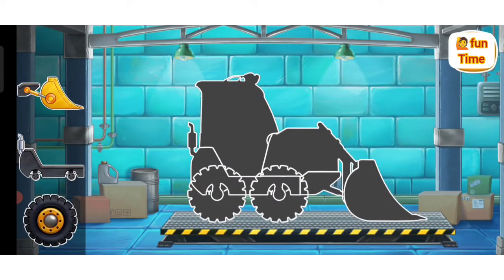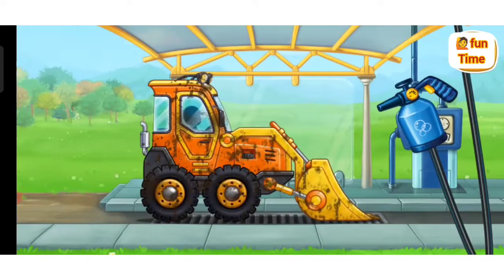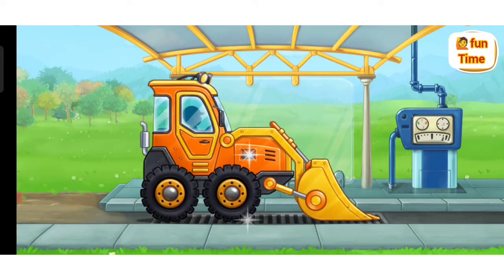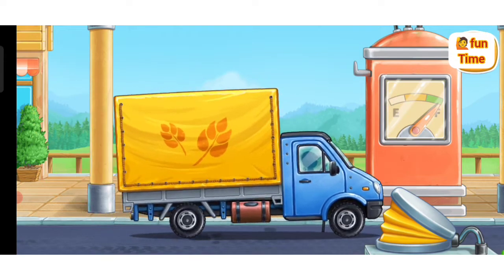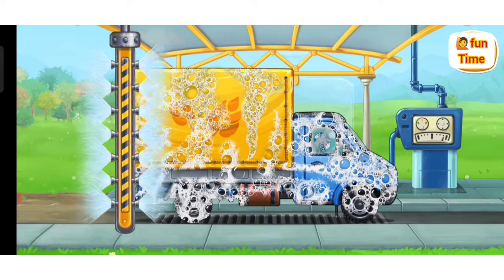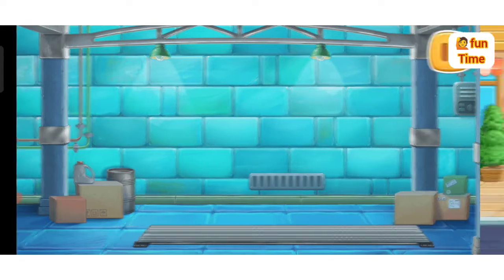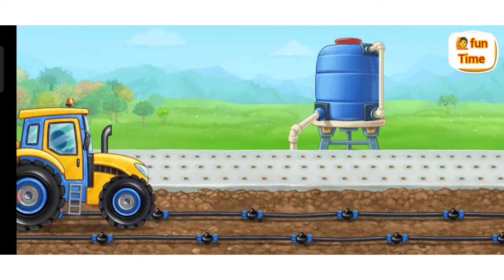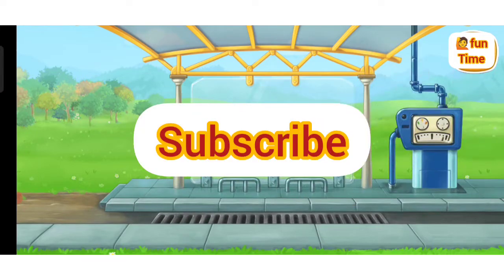Tractor video,Tractor game,cartoon video,kids video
Tractor video
farming video
farming game
farming sunflower
kids game
cartoon
children video
kids fun